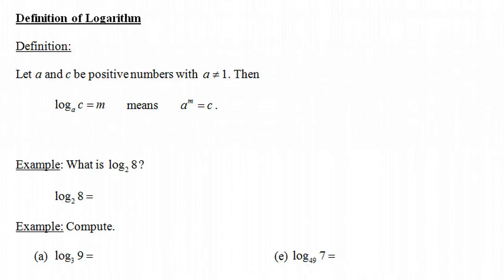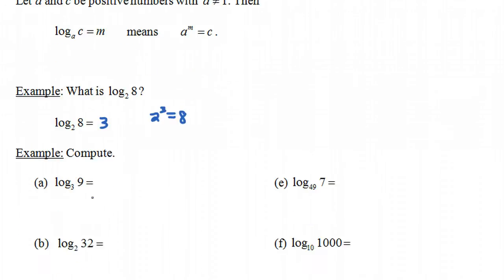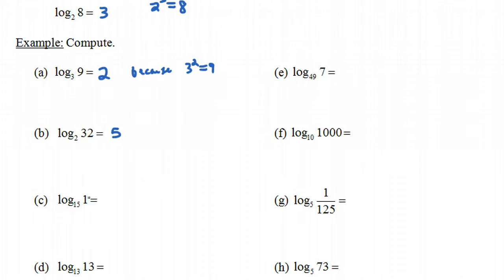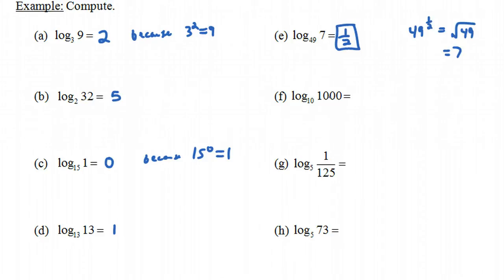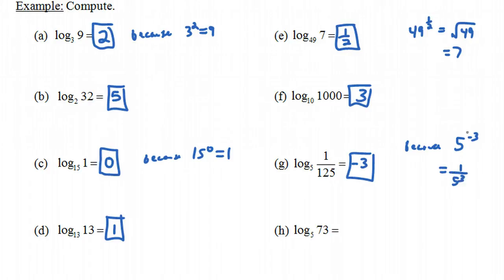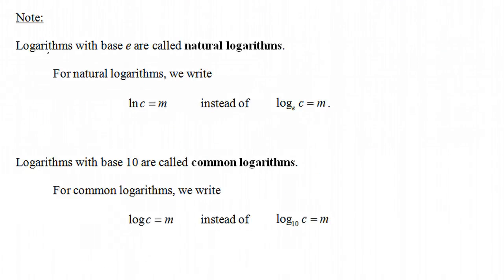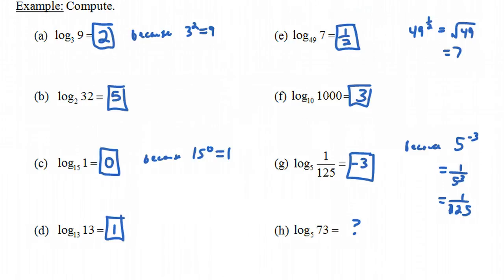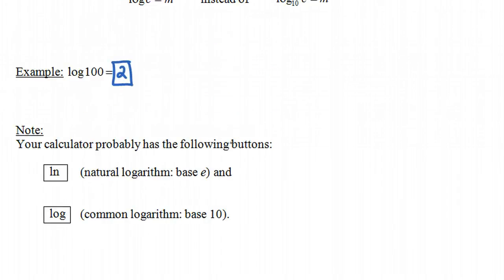Definition of Logarithm